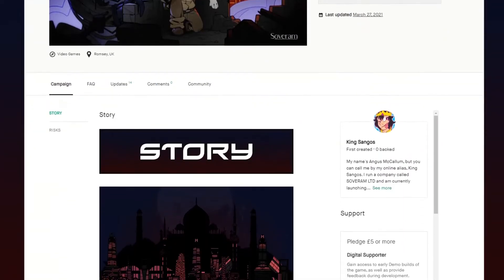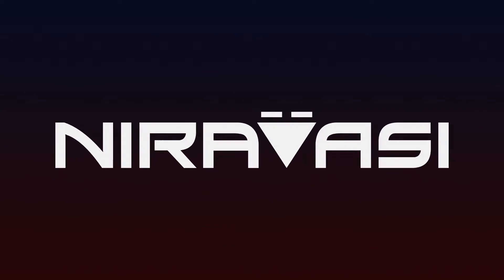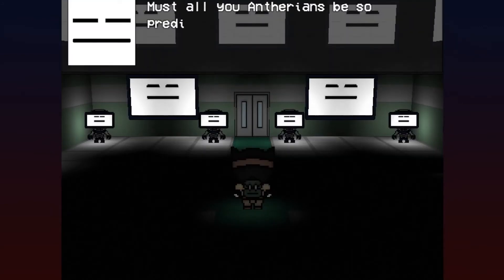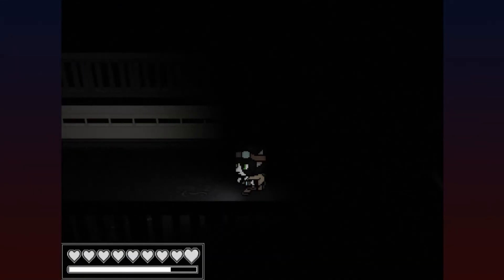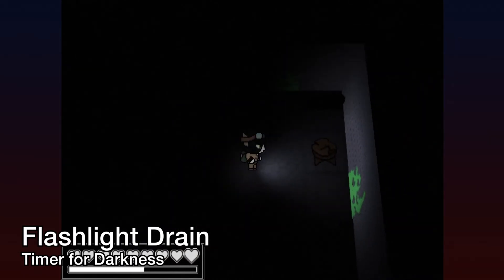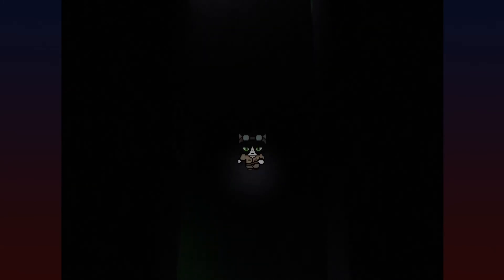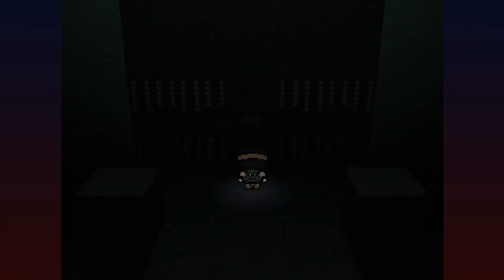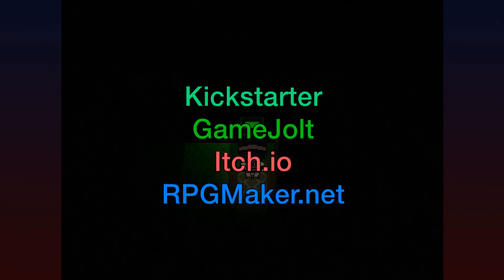NIRAVASI Devlog (March 2021) - Brave New World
This is the March 2021 Devlog for Niravasi, as well as the very first one of its like. In this video, I will be discussing a number of topics relating to the game's development within March 2021, specifically the game's Kickstarter, work on the third level and some additional gameplay changes. Please stick around for the video to see what's on offer:

NIRAVASI is a Dark Adventure game built with the RPG Maker MV engine (and the MV3D plugin), set within the ruins of an ancient human city. You play as Mura, a feline archaeologist that finds himself trapped within the titular lost city of ruin after being split off from the rest of his team. Armed with only a flashlight, and a mysterious ally guiding him through the city with his handheld radio, Mura must now navigate the dark streets of Niravasi to find his missing team and make his way out of derelict cityscape.

But Mura is not the only one living within Niravasi. Guarding it is the Artificial Ecological Overseer Network (A.E.O.N), an artificial intelligence built to protect and perfect humanity. Together with its robotic proxies, A.E.O.N will do everything in its power to remove anyone who arrives in the city uninvited. Among these machines is a particularly devastating one known only as The Harvester, which will continually track and hunt Mura down until either the latter escapes or is killed. In order survive, you’ll need both your skills and wits to help keep Mura alive long enough to find a way to escape Niravasi. After all, there is always protection in perfection.

Additional Credits:
Niravasi (PC) | Review - VG Alamanac

Rediscover Niravasi, Then Get The Heck Out Of There! - Vulgar Knight

Let’s Get it Kickstarted: ‘NIRAVASI – An RPG Maker Adventure/Horror Game’